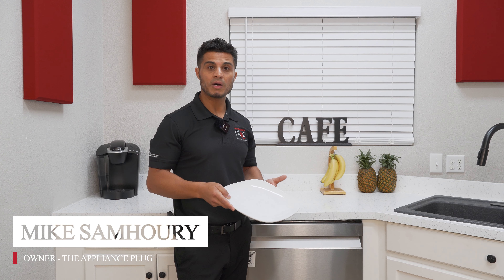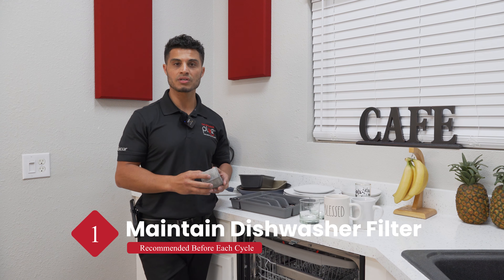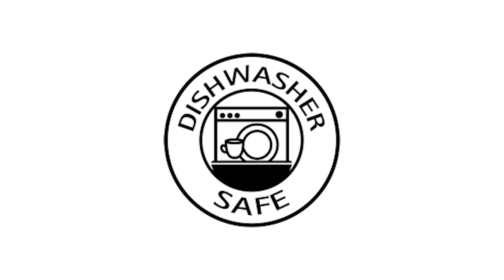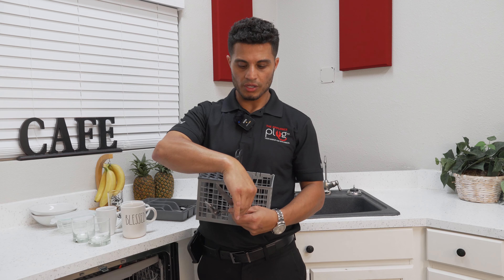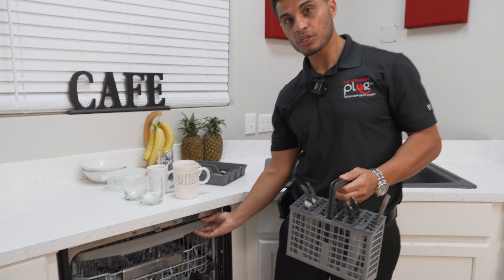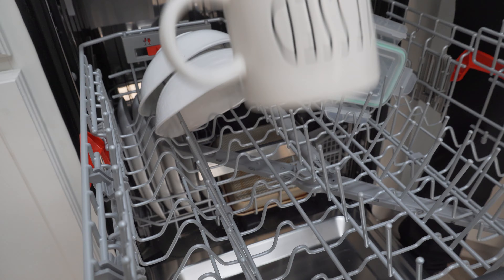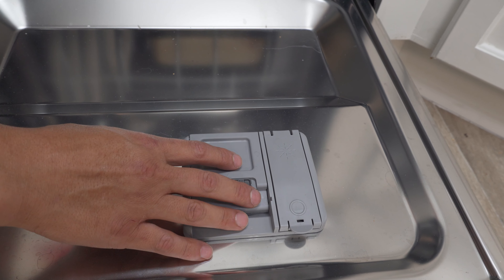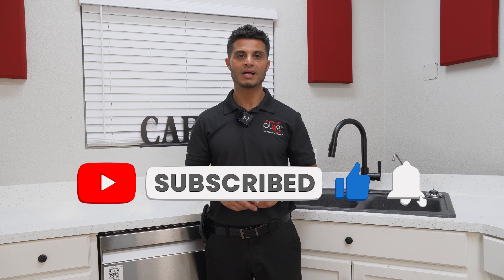How to Load Your Dishwasher Properly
Learn how to load your dishwasher correctly with these simple but effective tips!

Mike, owner of The Appliance Plug, will go over all the tips and tricks to get the most use out of your dishwasher every single time.

1. Make sure you clean your dishwasher filter with lukewarm water and a soft bristle brush. The dishwasher filter is located usually inside at the bottom of the dishwasher.

2. Scrape don't rinse your dishes. However, watch the video Mike's personal recommendation.

3. Load with big pots and pans starting on the bottom rack and toward the back of the loading rack so you don't block the detergent dispenser.

4. Load plates so they aren't nested on top of one another. Also, make sure they are facing in towards the spray arms.

5. Make sure to load utensils so they aren't spooning each other as well keeping knifes down for safety first.

6. Small bowls and containers should be placed on your top rack at an angle and not nested on top of each other.

7. Load in between the tines when it comes to cups and mugs.

8. Utilize your detergent dispenser correctly and to its maximize performance.

9. Run hot water from your sink prior to starting your dishwasher so that the dishwasher can start off with hot water.

10. Don't overload your dishwasher. Running a dishwasher cycle uses a lot less water than hand washing.

Time stamps
0:00 Intro
0:45 Clean Dishwasher Filter
0:57 Pre-rinse or not?
1:34 Loading Large Pots & Pans
1:57 Loading Plates
2:09 Loading Utensils
3:11 Loading Bowls & Small Containers
3:29 Loading Cups & Mugs
4:01 Dishwasher Detergent Dispenser Features
4:50 Run Sink with Hot Water Prior
5:03 Don't Overcrowd